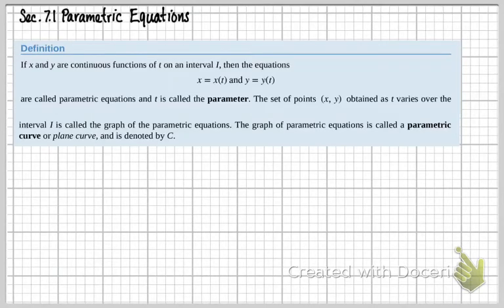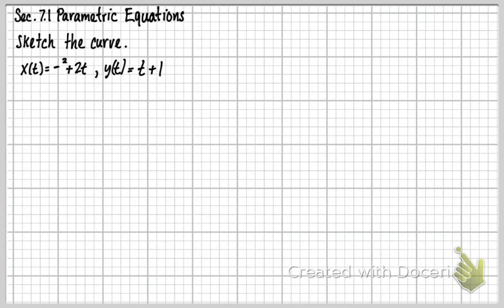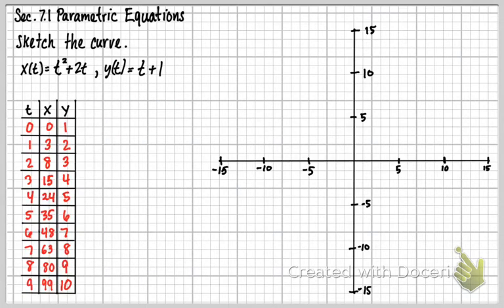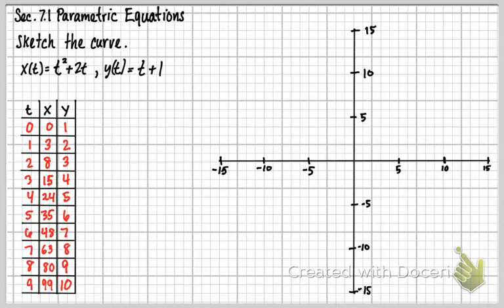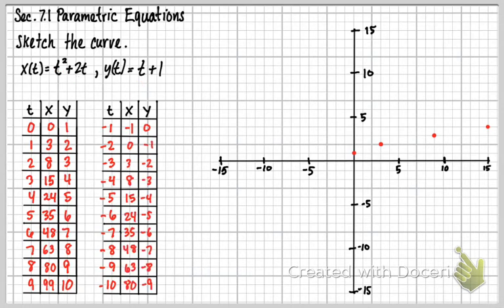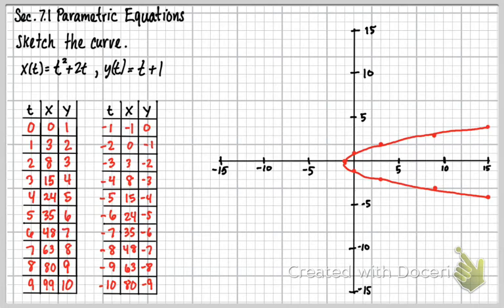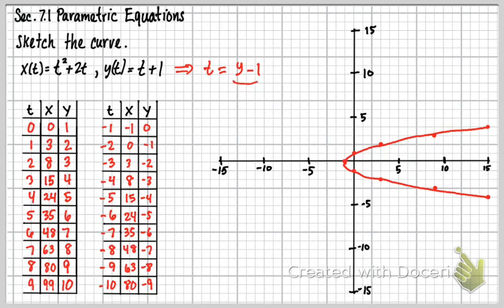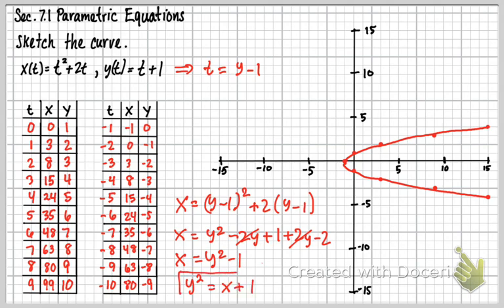MTH162-Sec. 7.1 Parametric Equations (Part 1)